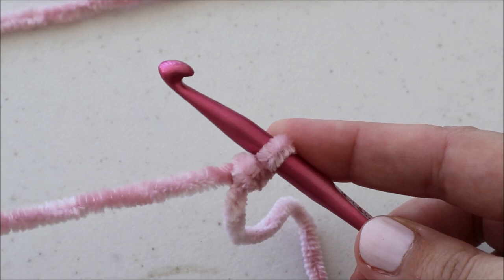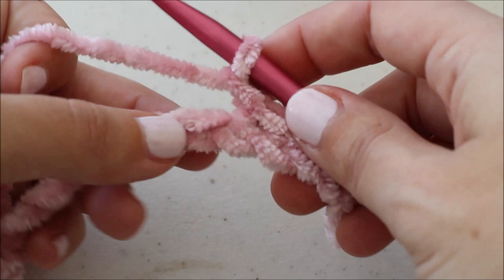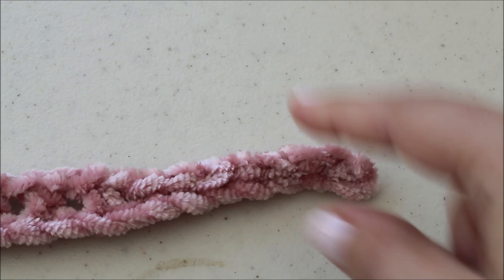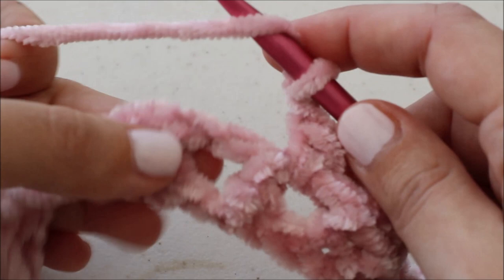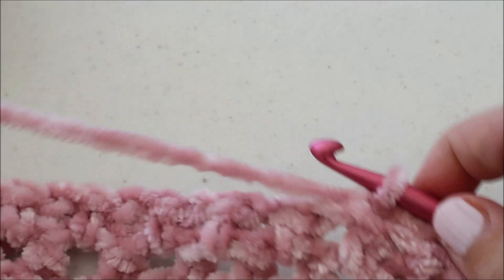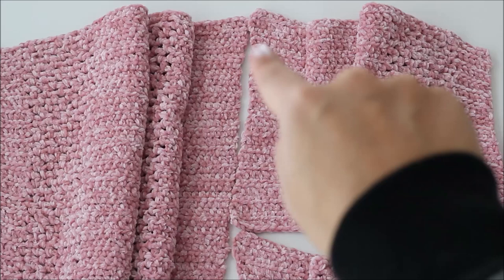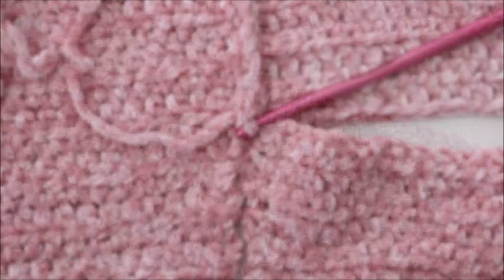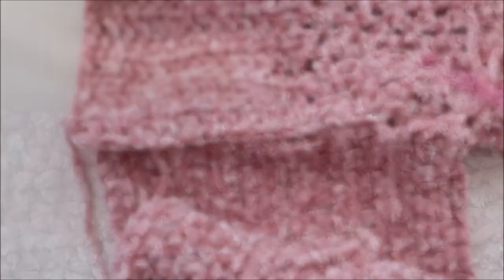Delaney Cardigan FREE Crochet Pattern Video Tutorial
This easy crochet cardigan made with Bernat Velvet yarn can be made in 9 different sizes from women's XS to 5XL.  and this video tutorial covers all the basics + any tricky parts you might have questions about.